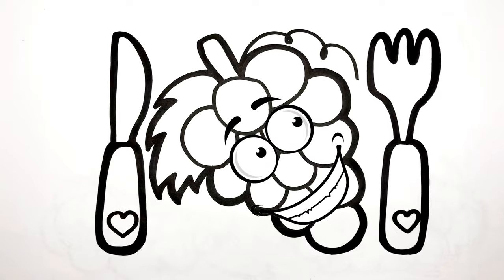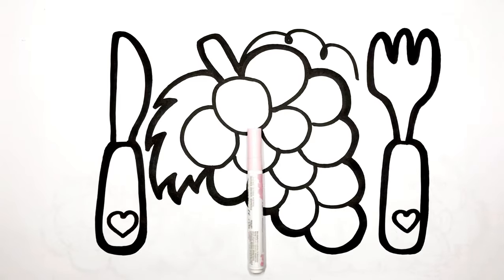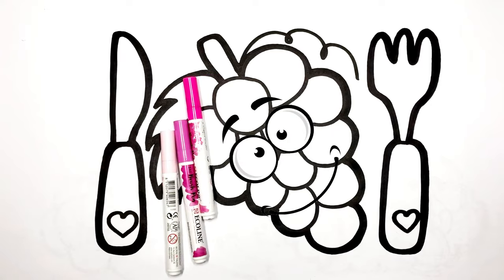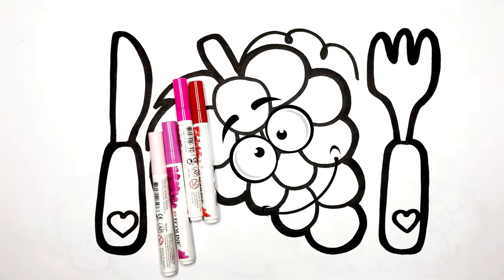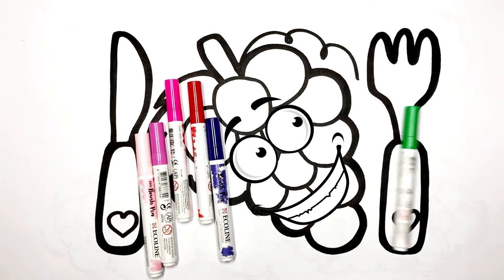How to Draw And Color Grapes For Kids And Toddlers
Welcome to our children's channel Magic Drawings!
Here you will find engaging videos and educational content created specifically for children and their parents. We try to make our videos interesting and informative. In our videos we voice and teach colors, numbers, fruits, vegetables and letters. Our goal is to develop your kids in a playful way and help them learn new things. Join us and discover the exciting world of drawing with us!
Step by step drawing,
cute drawing,
drawing tutorial,
drawing easy,
drawing art,
drawing and coloring,
Draw,
Drawings,
Basic Drawings,
Simple Drawings,
Drawings Lessons,
Line Drawings,
Cute Drawings.
Easy Drawings,
Simple Drawings,
Disegno passo dopo passo,
simpatico disegno,
tutorial di disegno,
disegno facile,
arte del disegno,
disegnare e colorare,
Disegnare,
Disegni,
Disegni di base,
Come disegnare,
Come disegnare bene,
Come disegnare carino,
Disegna disegni così carini,
Disegni molto facili,
Disegni semplici,
Come colorare,
Come colorare,
Disegni carini.
Disegni facili,
Disegni semplici,
Disegno molto semplice,
Disegni per principianti,
Disegna qualcosa di facile,
Cosa disegnare,
Cosa disegnare oggi,
Qualcosa di facile da disegnare,
Schritt für Schritt zeichnen,
süße Zeichnung,
Zeichnungs-Tutorial,
einfach zeichnen,
Kunst zeichnen,
Zeichnen und Ausmalen,
Ziehen,
Zeichnungen,
Grundlegende Zeichnungen,
Wie man zeichnet,
Wie zeichnet man gut,
Wie zeichnet man süß,
Zeichne so süße Zeichnungen,
Sehr einfache Zeichnungen,
Einfache Zeichnungen,
Zeichenunterricht,
Strichzeichnungen,
Wie man färbt,
Wie man färbt,
Nette Zeichnungen.
Einfache Zeichnungen,
Einfache Zeichnungen,
Sehr einfaches Zeichnen,
Zeichnungen für Anfänger,
Zeichne etwas Einfaches,
Was zu zeichnen,
Was soll man heute zeichnen,
Etwas einfach zu zeichnen,
Dibujo paso a paso,
lindo dibujo,
tutorial de dibujo,
dibujar facil,
dibujo de arte,
dibujar y colorear,
Dibujar,
Dibujos,
dibujos basicos,
Como dibujar,
Cómo dibujar bien,
Cómo dibujar lindo,
Dibuja dibujos tan lindos,
dibujos muy faciles,
dibujos simples,
Lecciones de dibujo,
Dibujos de líneas,
como colorear,
como colorear,
Dibujos lindos.
dibujos faciles,
dibujos simples,
Dibujo muy fácil,
Dibujos para principiantes,
Dibuja algo fácil,
que dibujar,
Qué dibujar hoy,
Algo fácil de dibujar,
Dessin pas à pas,
joli dessin,
tutoriel de dessin,
dessin facile,
art du dessin,
dessin et coloriage,
Dessiner,
Dessins,
Dessins de base,
Comment dessiner,
Comment bien dessiner,
Comment dessiner mignon,
Dessinez des dessins si mignons,
Dessins très faciles,
Dessins simples,
Cours de dessins,
Des dessins au trait,
Comment colorier,
Comment colorier,
Dessins mignons.
Dessins faciles,
Dessins simples,
Dessin très facile,
Dessins pour débutants,
Dessine quelque chose de facile,
Que dessiner,
Que dessiner aujourd'hui,
Quelque chose de facile à dessiner,
الرسم خطوة بخطوة ،
رسم لطيف
رسم تعليمي
الرسم السهل ،
فن الرسم
رسم وتلوين،
رسم،
الرسومات،
Adım adım çizim,
sevimli çizim,
çizim öğretici,
çizim kolay,
çizim sanatı,
Temel Çizimler,
Nasıl çizilir,
nasıl güzel çizilir,
Sevimli Çizim Nasıl Yapılır,
Çok Sevimli Çizimler Çizin,
Çok Kolay Çizimler,
Basit Çizimler,
çizim dersleri,
Çizgi çizimleri,
Nasıl Renklendirilir,
Nasıl Renklendirilir,
Sevimli Çizimler
Kolay Çizimler,
Basit Çizimler,
Çok Kolay Çizim,
Yeni Başlayanlar İçin Çizimler,
Kolay bir şeyler çizin,
Ne Çizilir,
Bugün Ne Çizelim,
Çizimi kolay bir şey,
Desenho passo a passo,
desenho fofo,
tutorial de desenho,
desenho fácil,
arte de desenho,
desenhar e colorir,
Desenhar,
desenhos,
Desenhos Básicos,
Como desenhar,
como desenhar bem,
Como Desenhar Bonito,
Desenhe desenhos tão fofos,
Desenhos muito fáceis,
Desenhos Simples,
Aulas de Desenho,
Desenhos em linha,
Como Colorir,
Como Colorir,
Desenhos fofos.
Desenhos fáceis,
Desenhos Simples,
Desenho muito fácil,